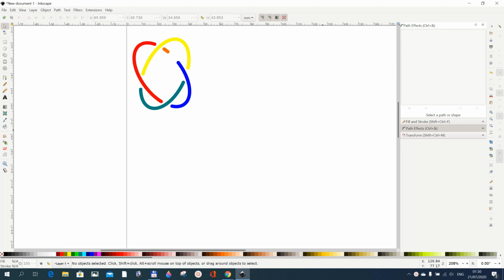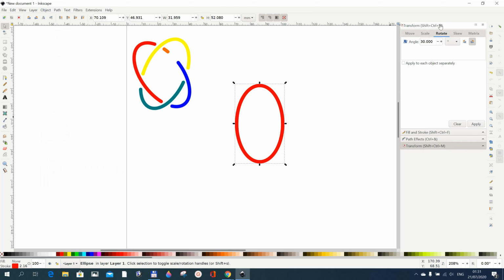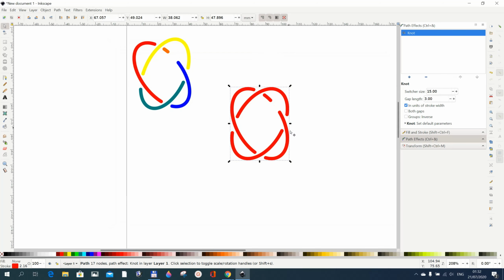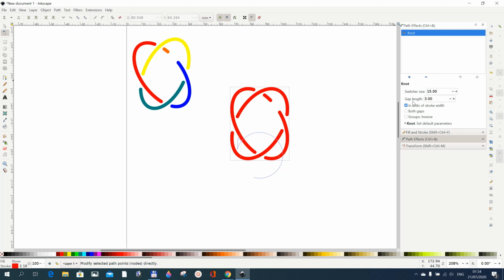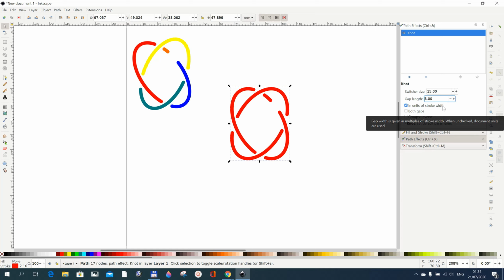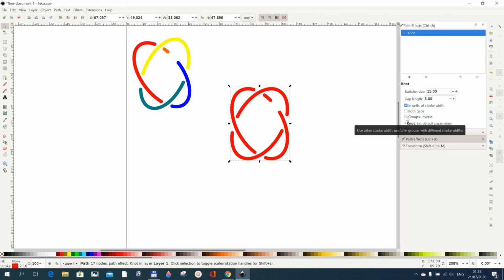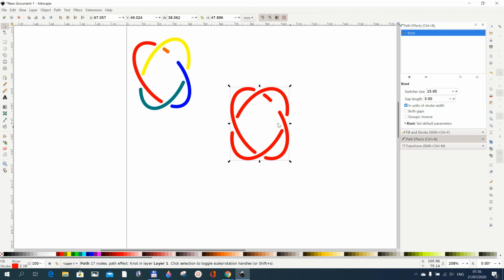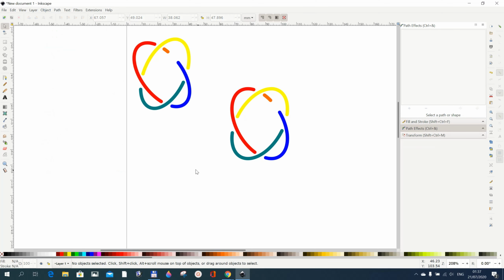Inkscape Youtube Tutorial Logo. Inkscape LPE Live path Effects: Knot. using Inkscape 1.0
Inkscape Tutorial, Inkscape Lesson.  How to use Inkscape LPE Live path Effects: Knot to draw a logo.
I am using Inkscape 1.0.  Free Vector Graphic, SVG